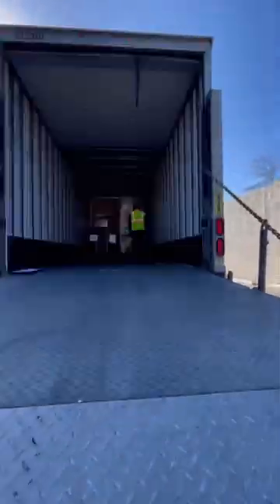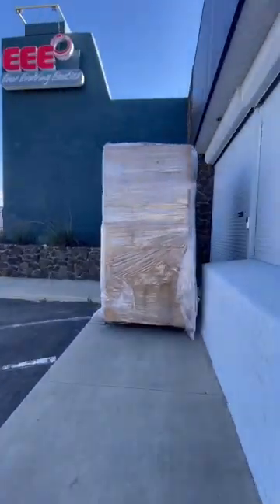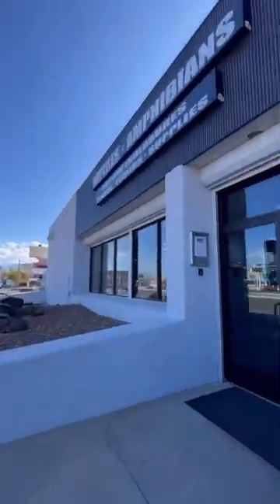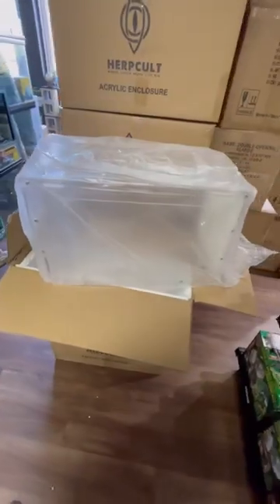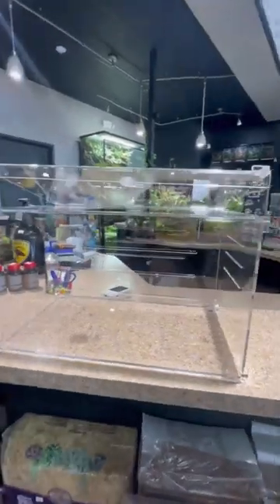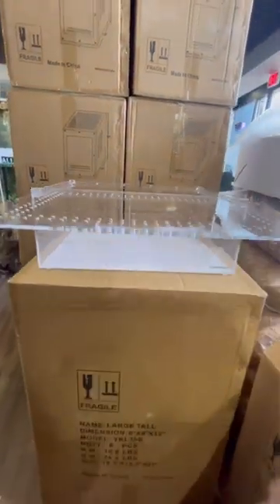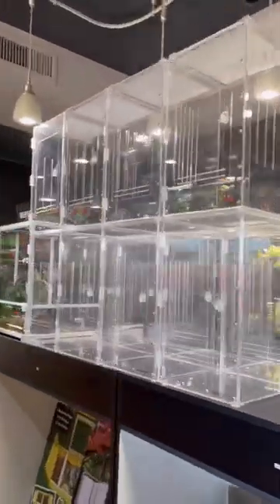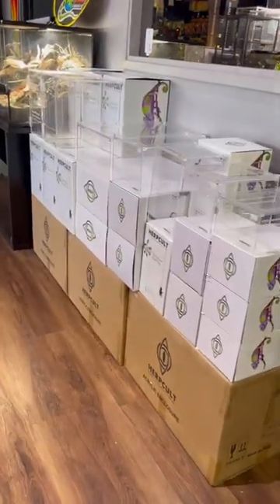New Herpcult Enclosures